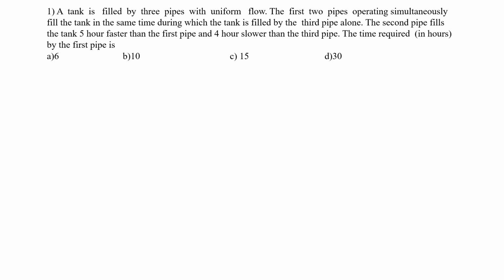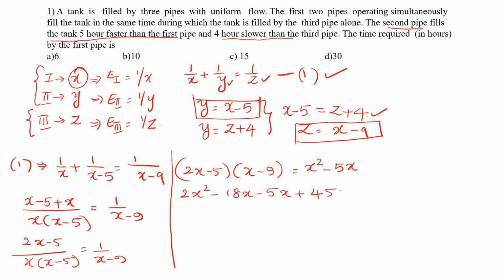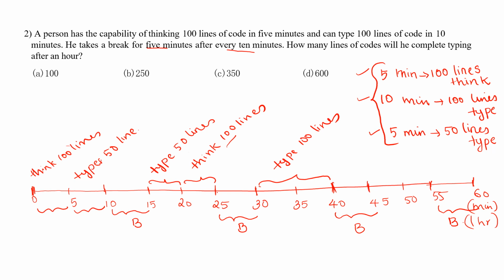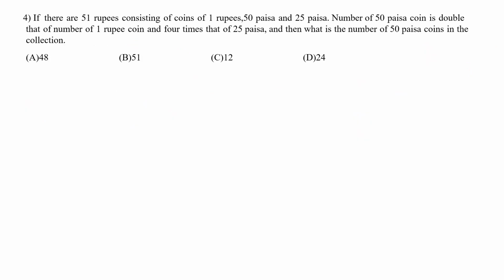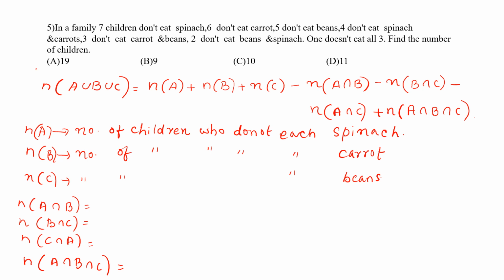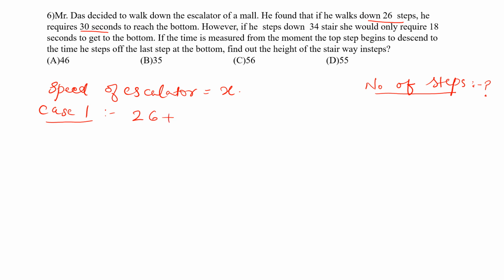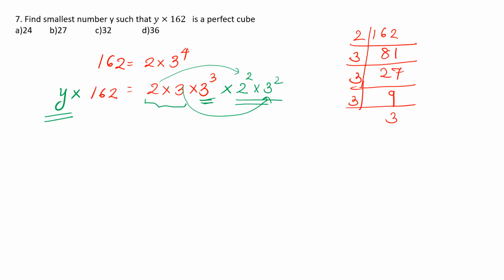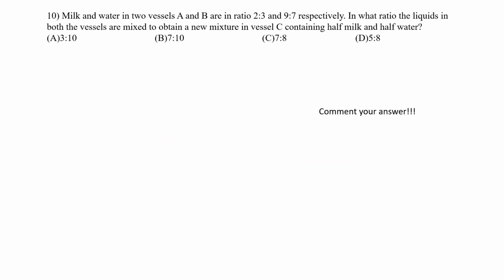10 Most Important Questions | General Aptitude |GATE 2026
10 Most Important Questions | General Aptitude  GATE 2026 | CSIR NET|All Branches
📚 Prepare to ace the GATE 2026 and CSIR NET with our comprehensive guide on General Aptitude and Verbal Aptitude! 🎯 This video is designed to help you master essential concepts, solve tricky problems, and boost your confidence. Whether you're aiming for top scores or just starting your preparation, we've got you covered.

🚀 In this session, we cover:
✔️ Key concepts in General Aptitude for GATE 2026 and CSIR NET
✔️ Strategies to tackle Verbal Aptitude questions

Our expert tips and step-by-step explanations make complex topics simple, ensuring you're fully equipped to face the toughest questions in the exam.

Let us be your study partner for GATE 2026 and CSIR NET success!